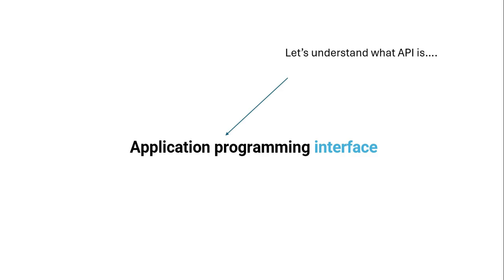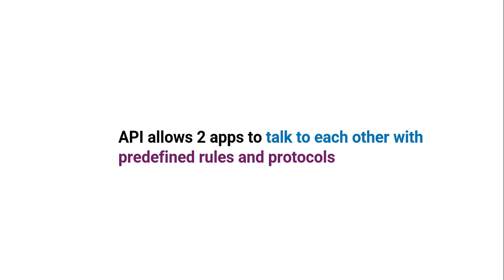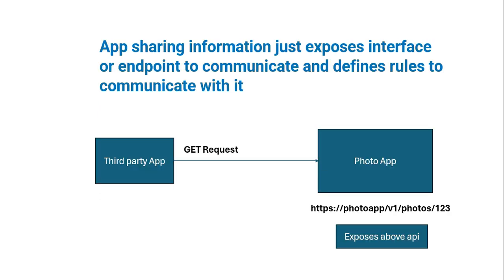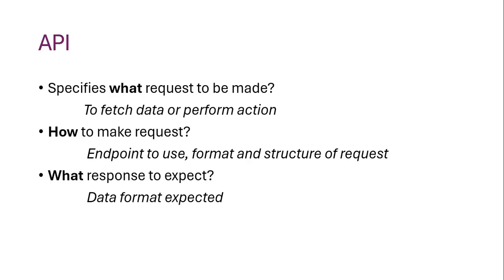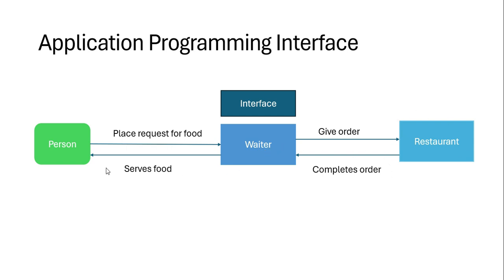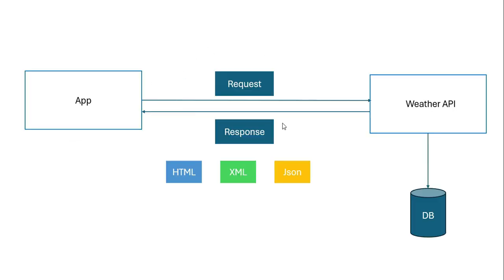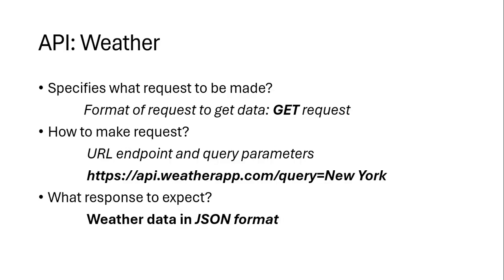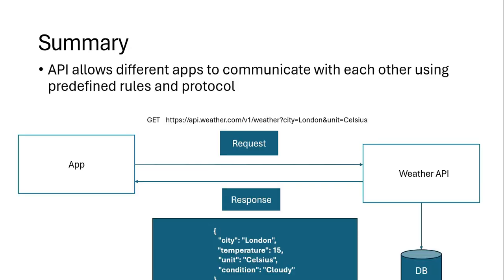REST API Series: 1. What is API?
🎥 REST API Series (Part 1): What is an API?

Welcome to the first video in the REST API Series!
In this episode, we start from the very basics — understanding what an API (Application Programming Interface) really is, and how different applications communicate and share data seamlessly across the internet.

💡 Perfect for:

Absolute beginners learning web development

Students and developers new to REST APIs

Anyone curious about how apps like Instagram, Google Maps, and PayPal interact with each other

🧠 What you’ll learn:
✅ What is an API (Application Programming Interface)?
✅ How APIs enable communication between two software systems
✅ Real-world examples of APIs in everyday applications
✅ Simple analogies to understand API concepts clearly
✅ Why APIs are essential for modern web and mobile development

🚀 By the end of this video, you’ll have a clear and practical understanding of how APIs work and why they are the backbone of modern software systems.